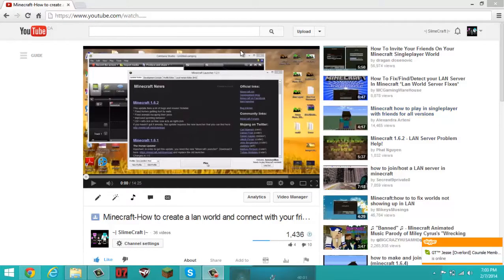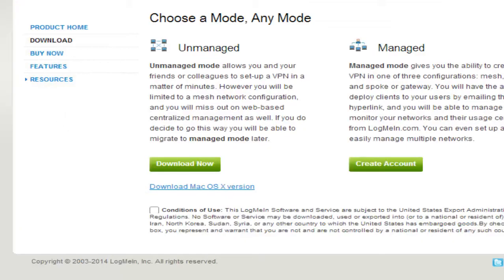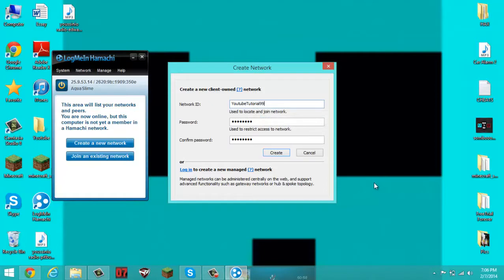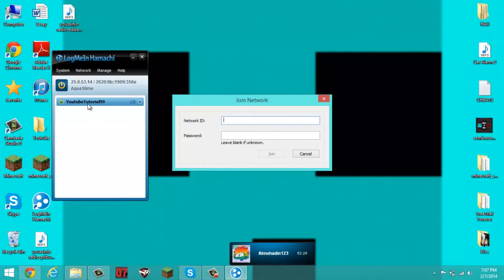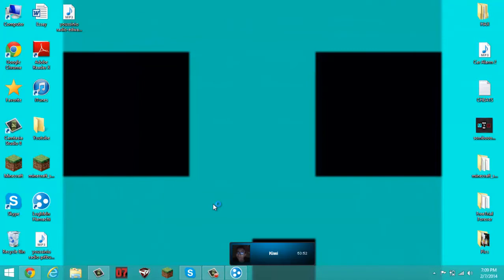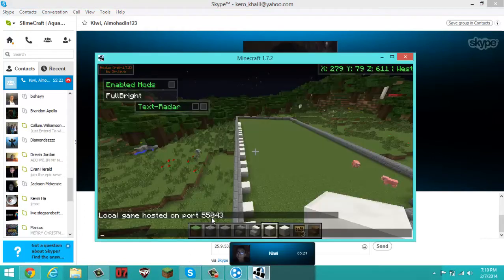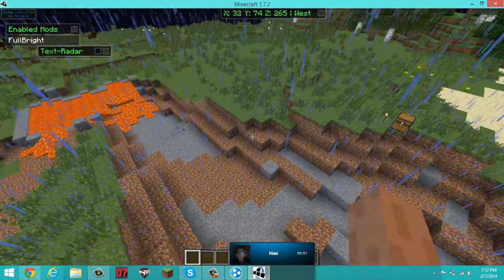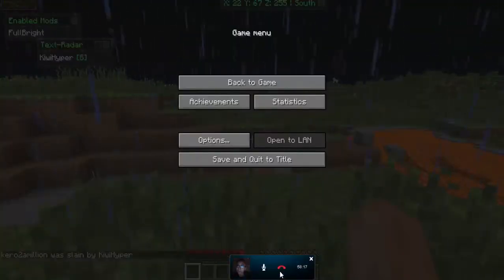How to make a Minecraft MultiPlayer server for free using Hamachi! 1.8 1.7 1.6 And Mod packs!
Hope you gues enjoy! If you follow every step I do, you could connect with a friend that is half way around the world on minecraft lan! You could install Cops N Robbers or any map and play with friends!
To get hamachi,
1) Go on google and type _Hamacbi_
2) Click on the first one (Thats not in the add section!)
3) Check the box and Download Unmanaged.

BTW! Your friend has to have hamachi too and connect to your network!!
This Goes for all Versions!! 1.7.2, 1.7.4, 1.6.4, 1.6.4...ALL!!!